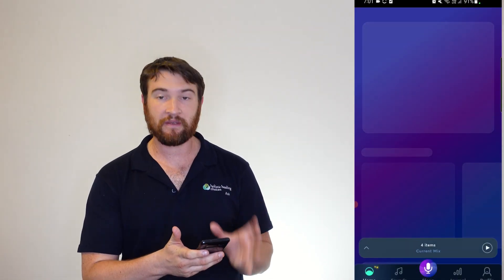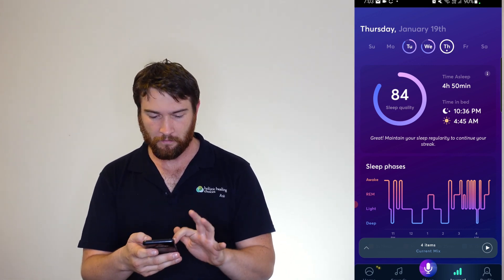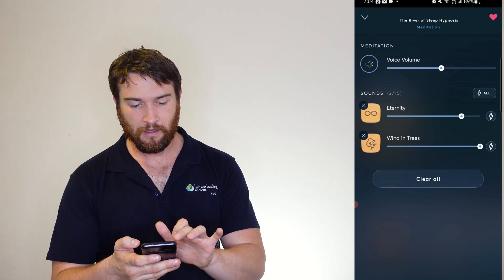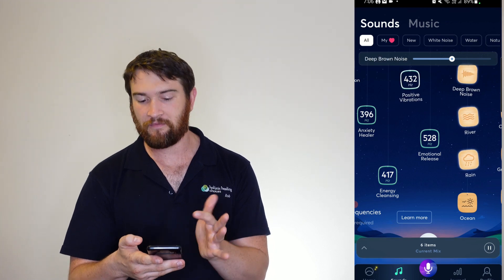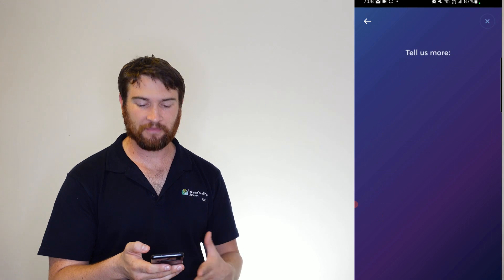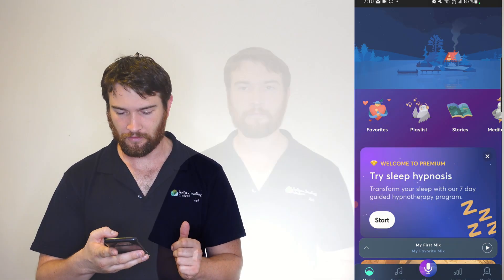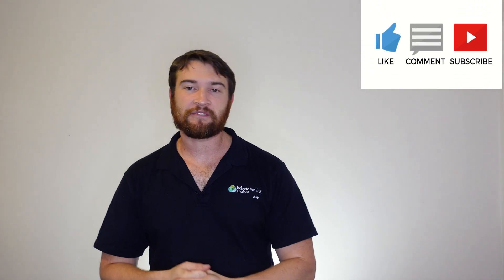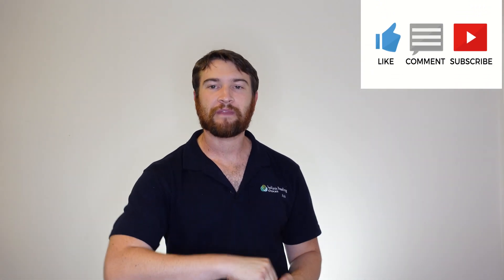Better Sleep - Sleep Tracker and Meditation App Review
In this video, Rob takes a look at the app 'Better Sleep'. This is a sleep tracking app that also contains numerous other aids to sleep such as meditations and hypnosis.
The app is jammed packed full of features, but is it actually any good and will it help you sleep better and what can you do with the information it gives you?